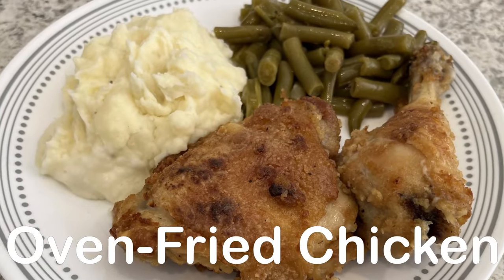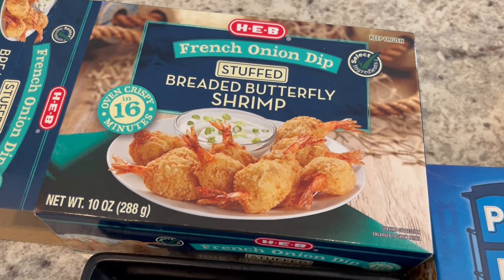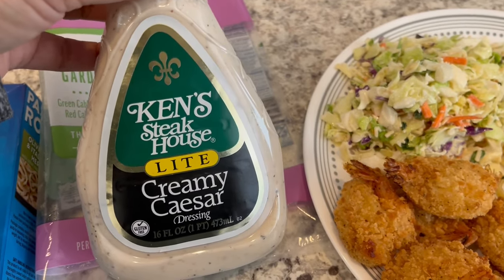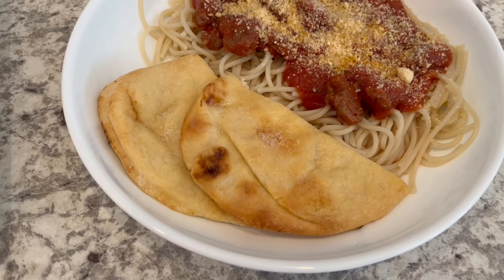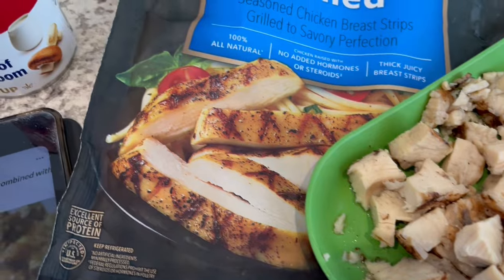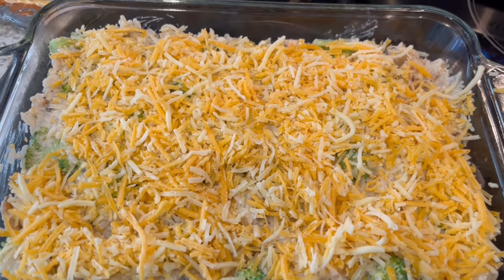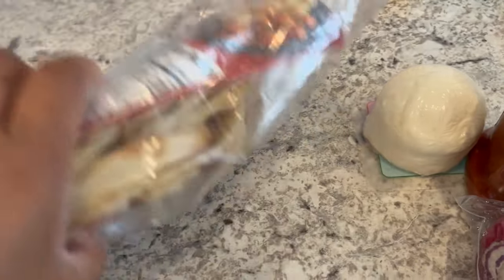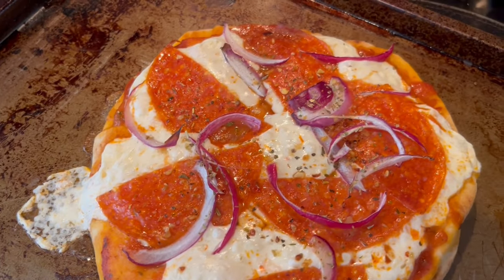What's for Dinner? | NEW Cheesy Broccoli Chicken and Rice Casserole Recipe